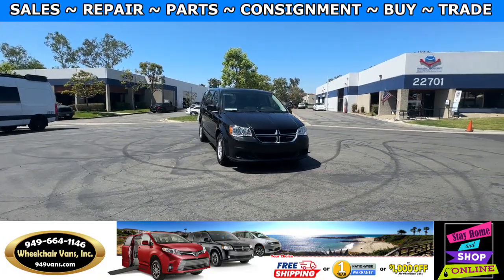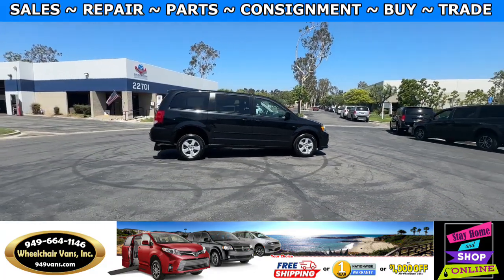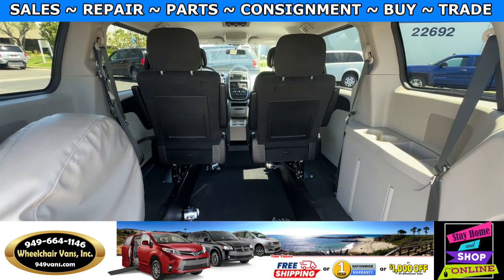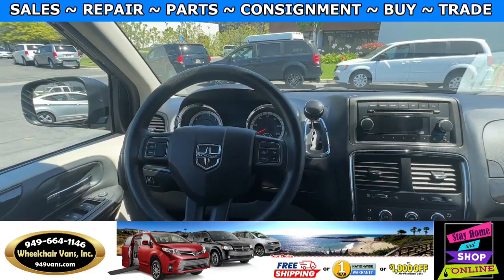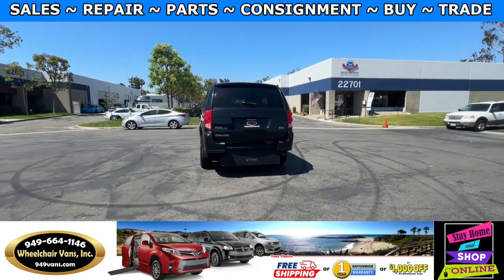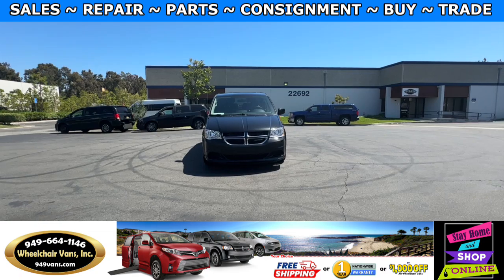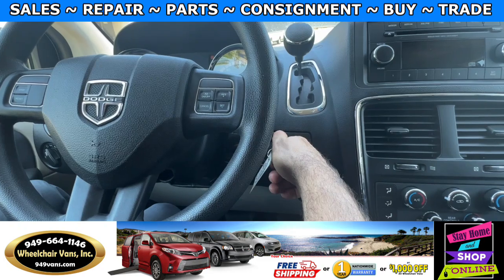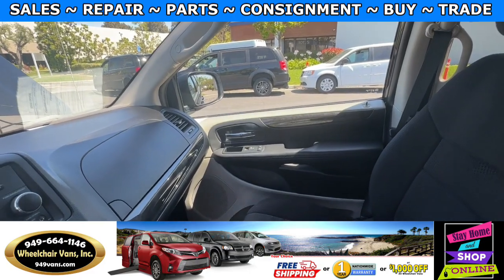For Sale 2013 Dodge Grand Caravan SXT BraunAbility Manual Fold Out Ramp Rear Loading Wheelchair Van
2013 Dodge Grand Caravan SXT BraunAbility Manual Fold Out Ramp Rear Loading Wheelchair Van